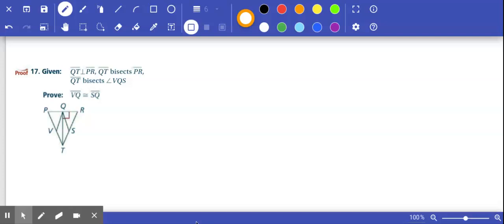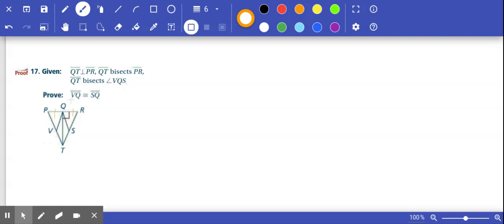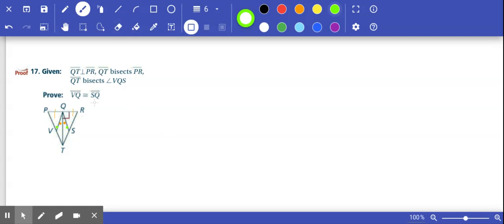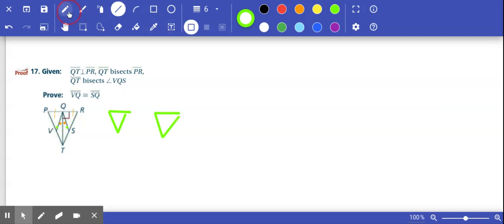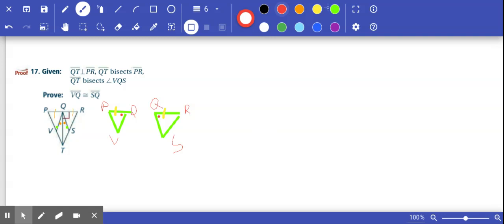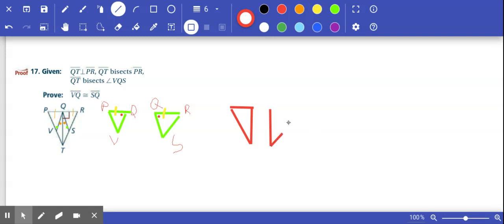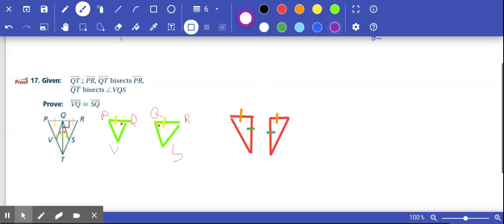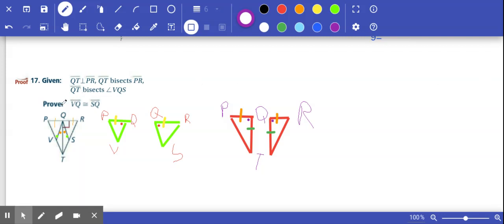IM2 🧮 Lesson 3-7 HW Problem 17